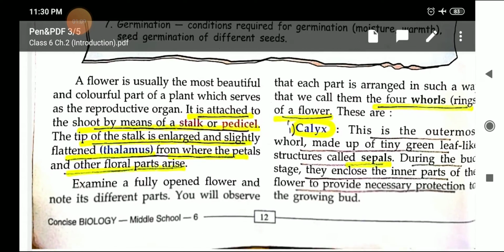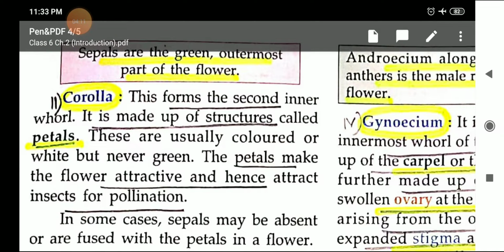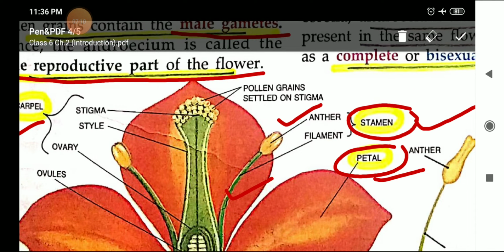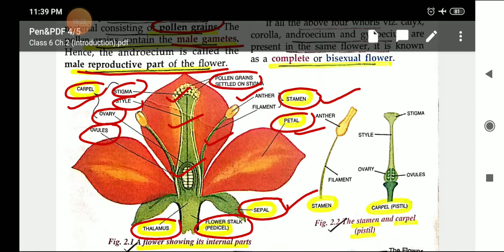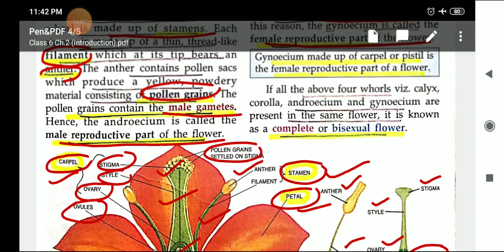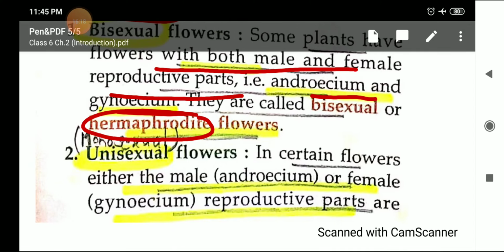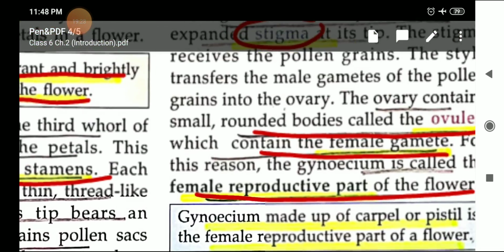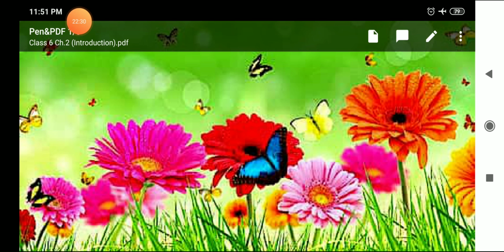Class 6 Biology Ch.2 (The Flower - Introduction) Ranu Yadav